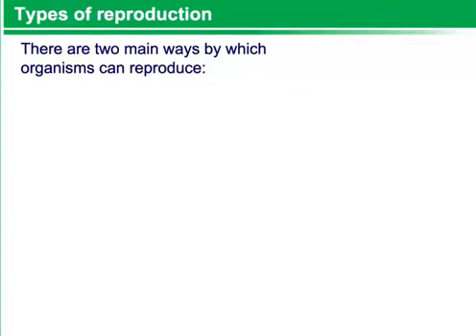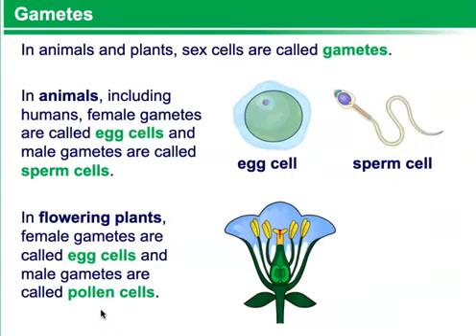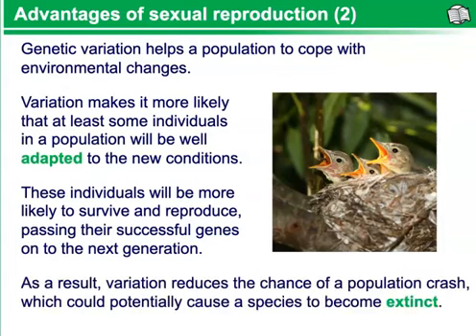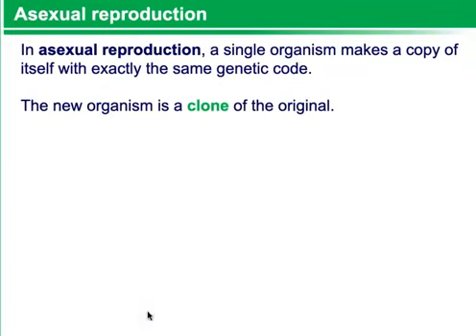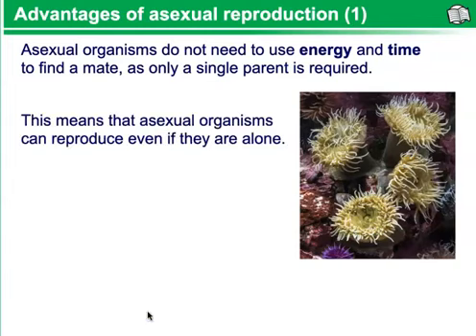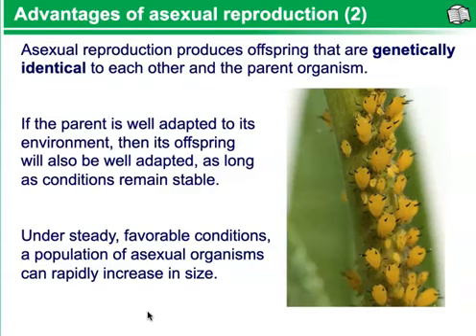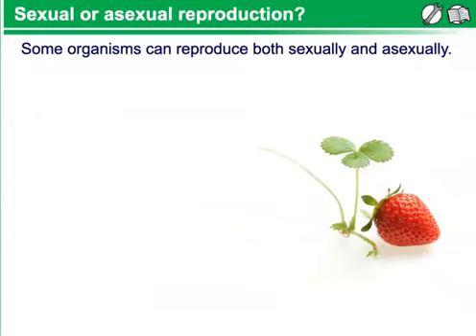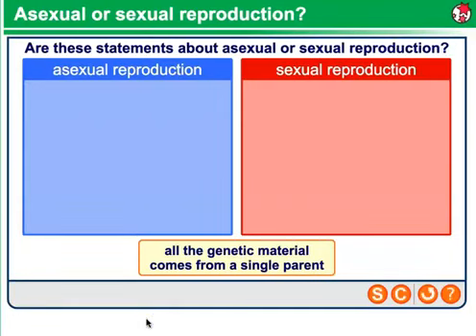Types of Reproduction Video Lesson